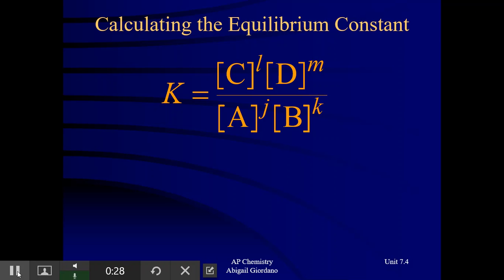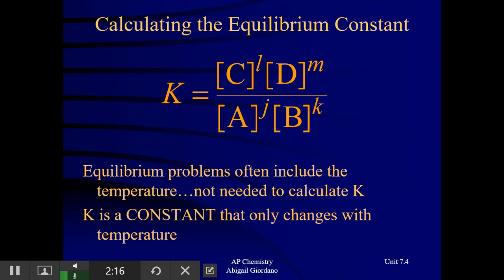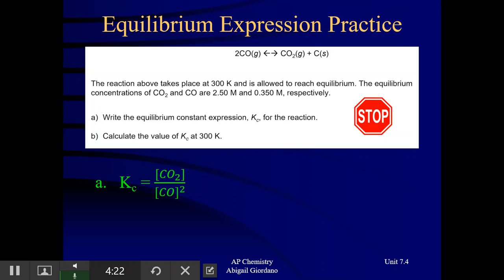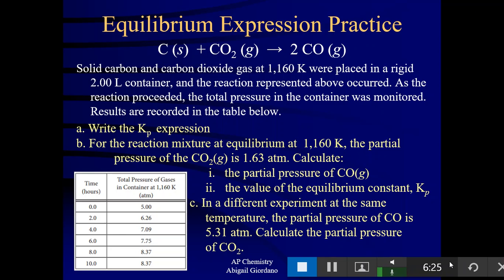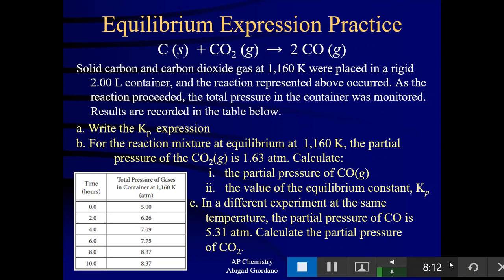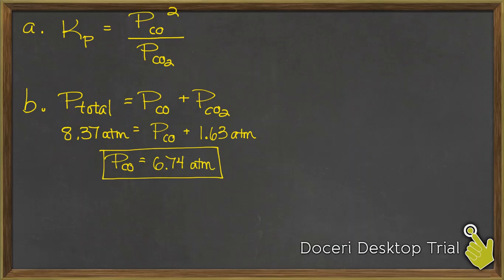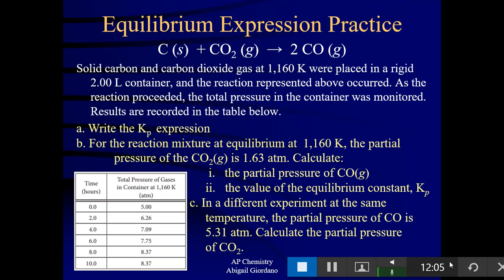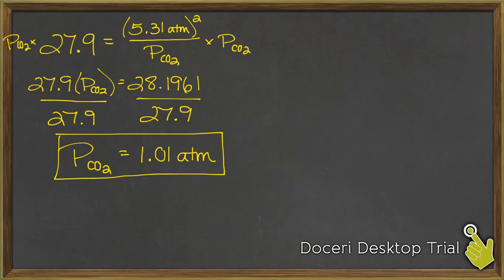Unit 7.4 - Calculating the Equilibrium Constant